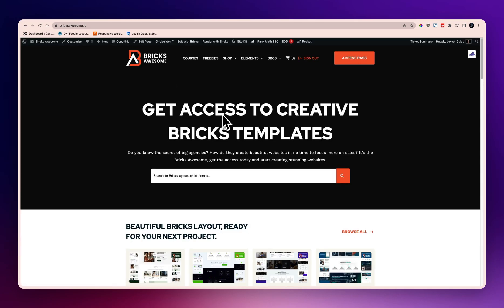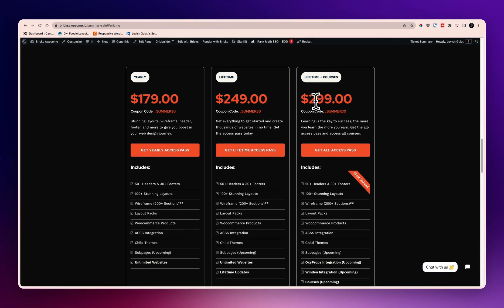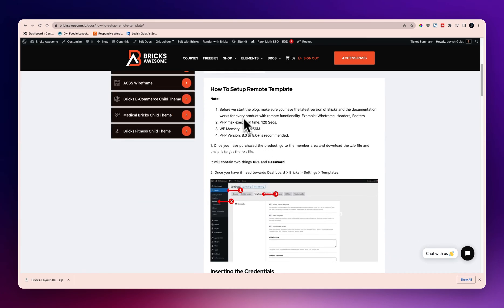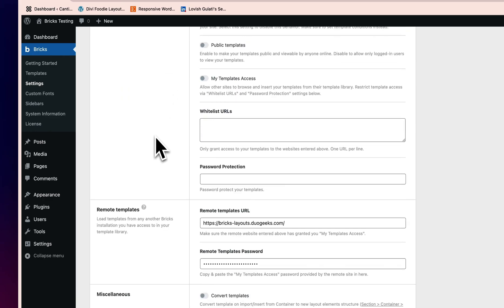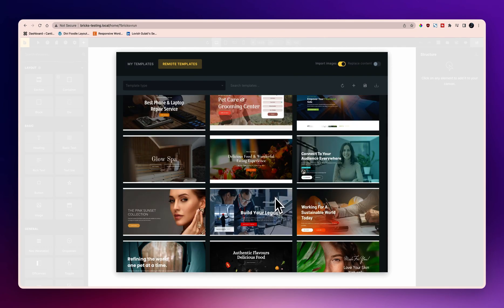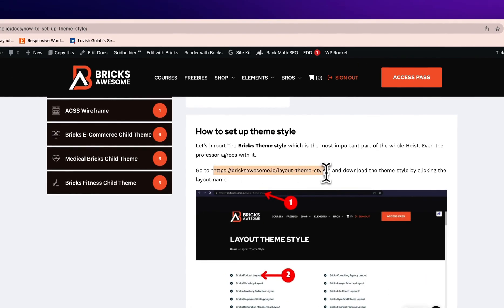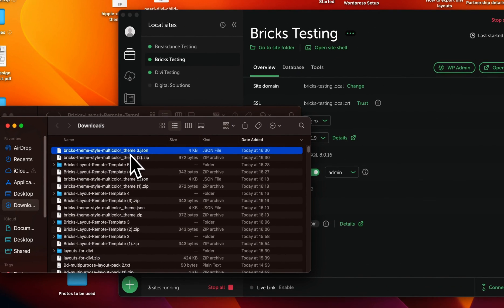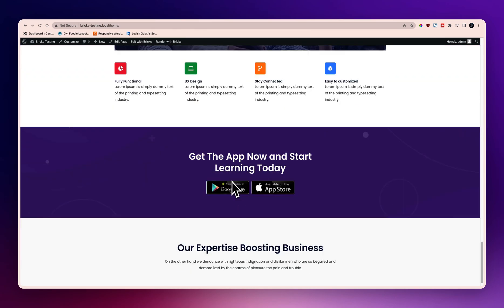Bricks Awesome How It Works - Layouts